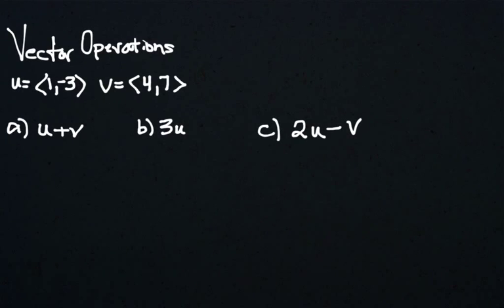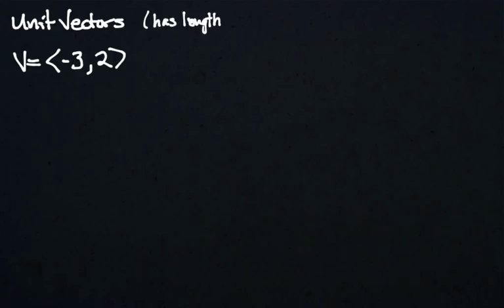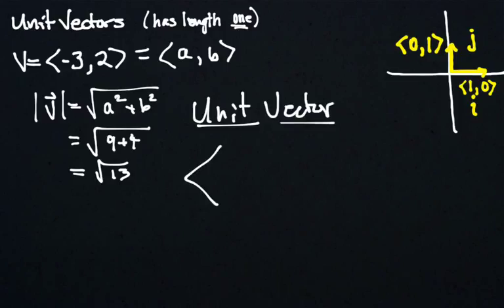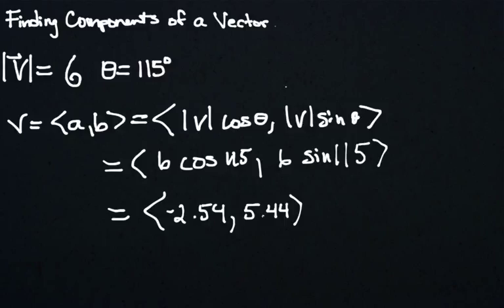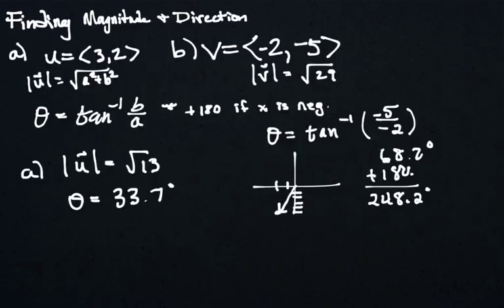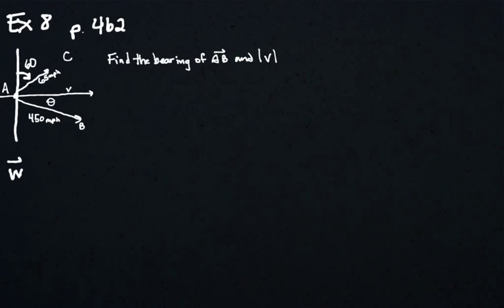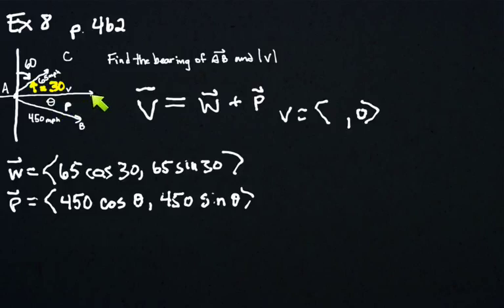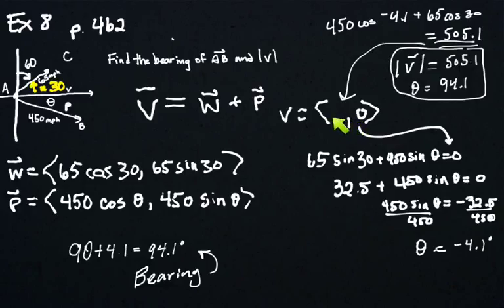Vectors 6 1